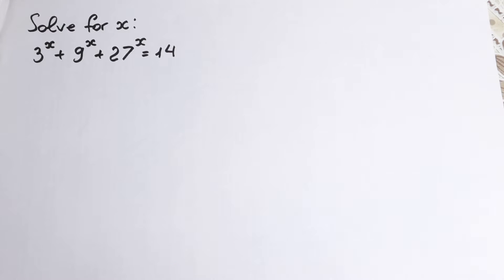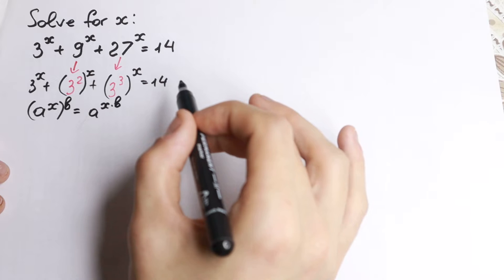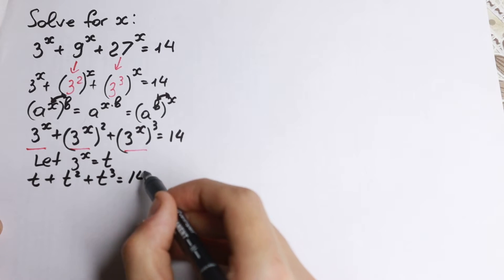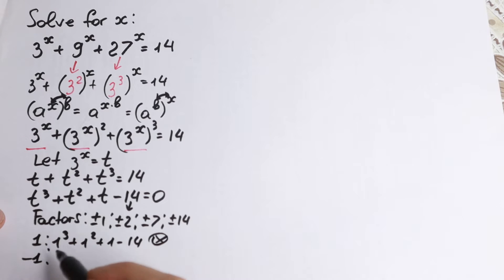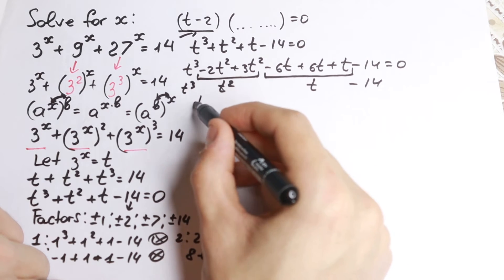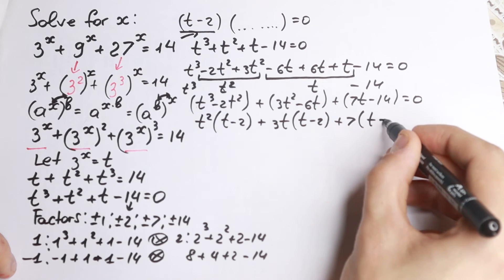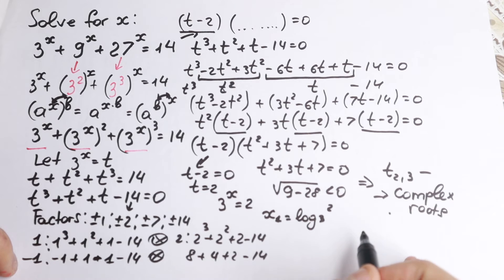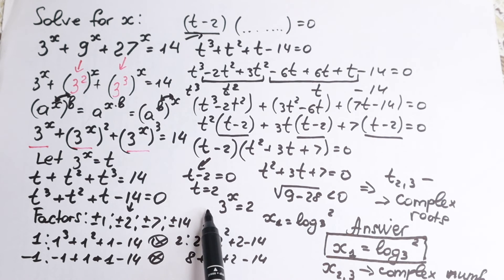Math Problem For Geniuses | Oxford University Interview Problem